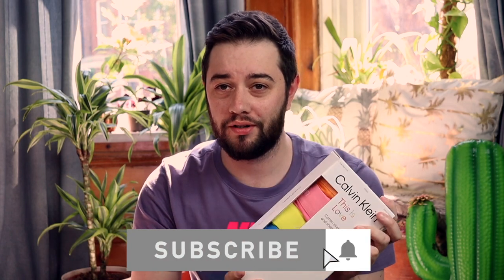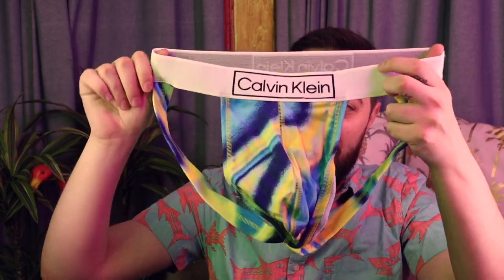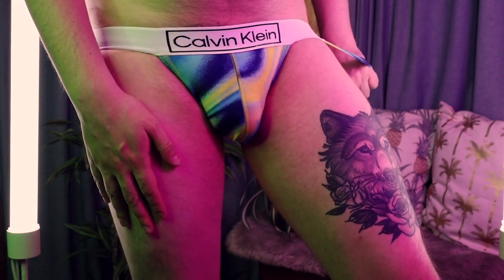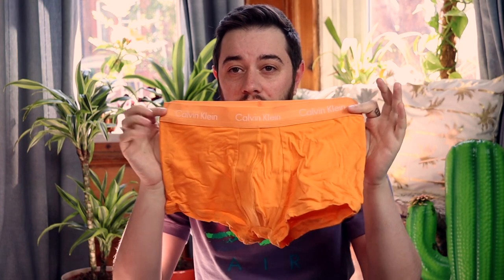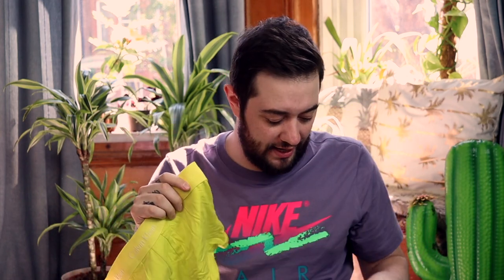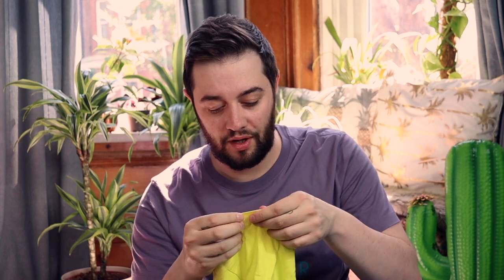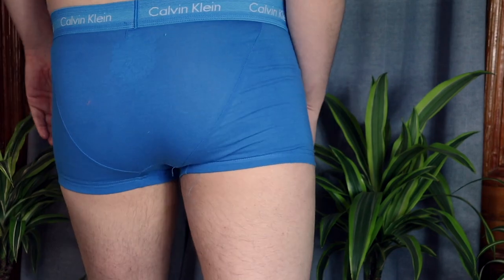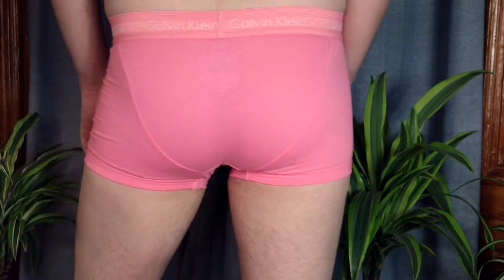Calvin Klein Pride Jockstrap and Underwear Mens try on review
Open Me !!

Social Links -

this video was not sponsored and all items were paid out of my own pocket this is a honest buyers review video !

Happy Pride wherever or however you celebrate it make sure its a fun yet safe one

in this video I show you a mini showcase of Calvin Klein Pride collection underwear starting off with the calvin klein jockstrap in this fun starry night meets iridescent oil-slick of colours if you want to get the full review of this jockstrap make sure to head on over to patreon for the price of a coffee to see some episodes of jockstrap try ons and support the channel to keep making these videos.

the jockstrap is very similar to the 2020 pride collection one but just in a cotton blend for this year which was really interesting to try on.

Next up we have the 5 pack low rise trunks that come in colours to reflect the pride month these colours didnt impress me too much since they are more muted colours to the years before when they started making the ck pride collection for men. these are a great addition to your basic underwear drawer if you wanted to add some bright colours to your everyday undies.

these are great if you like them a bit shorter and tighter on the leg since they are great to stick on your leg would not need much adjustment through out the day so you can keep cool calm and collected with these on.

the fit of these are definitely a more sexy underwear to wear if you want to spice up date night or make that lasting impression. these are great at showing of the front and back with great support on the boys and the ass so you will not only look good in these but feel good in them aswell.

like I said in the video after pride is over these will go on sale and you can grab a bargain on them

I hope you guys enjoyed this video and it you have any suggestions on future videos please leave a comment down below and Il be sure to get back to you !